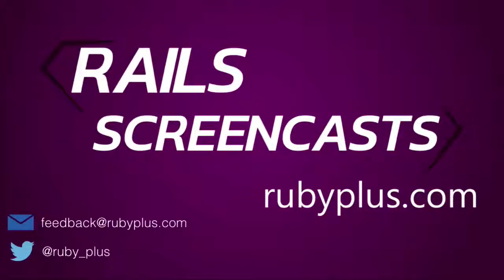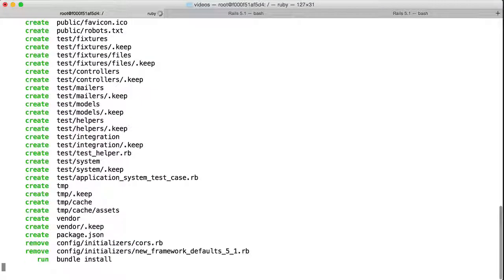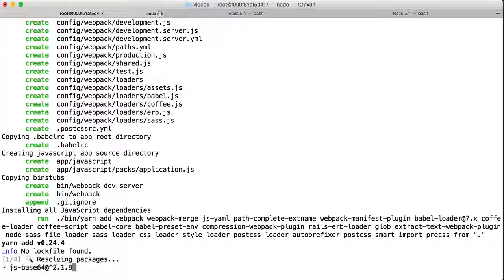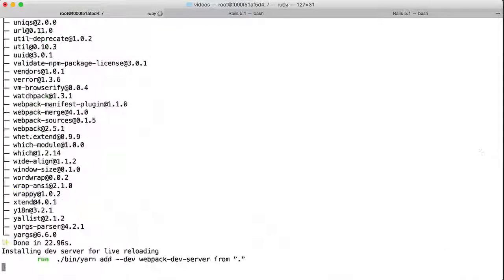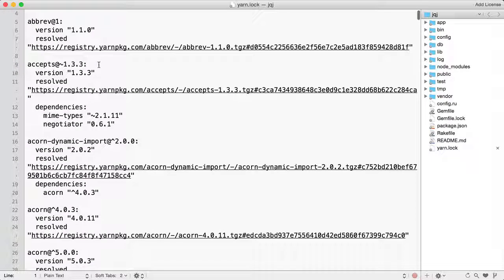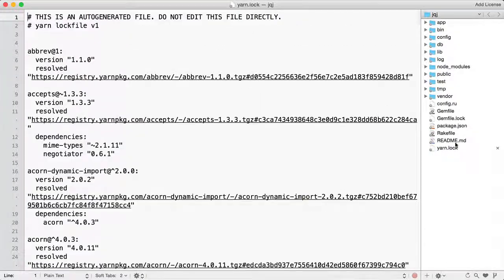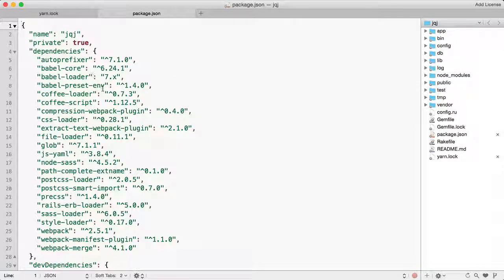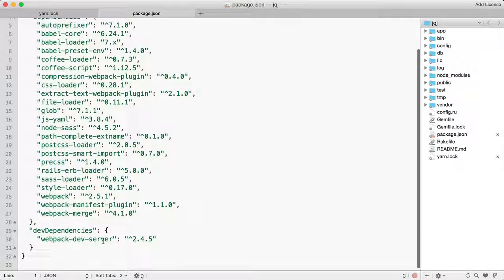Using jQuery in Rails 5.1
The jQuery is no longer available out of the box in Rails 5.1. In this episode, we will see how to get the Task management Rails 5 App we created in the article: Using AJAX and jQuery in Rails 5 Apps to work with Rails 5.1. For the entire video, check out: